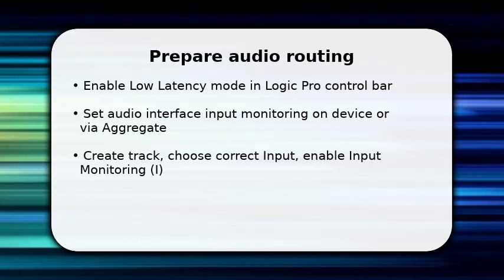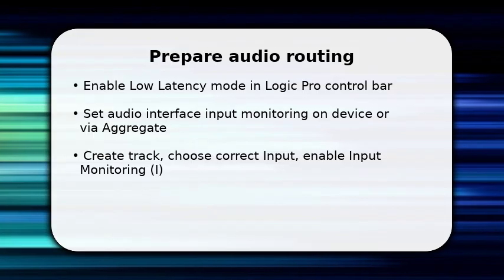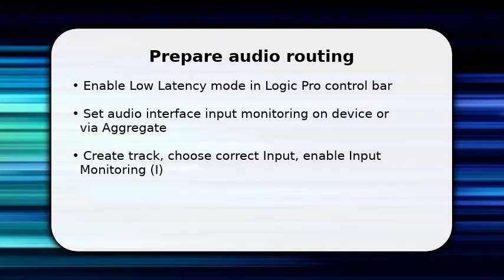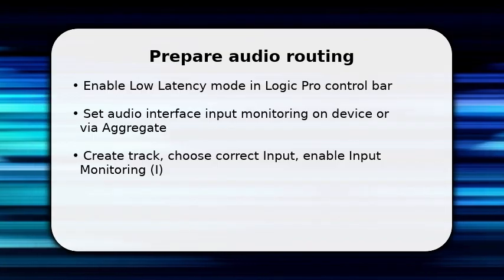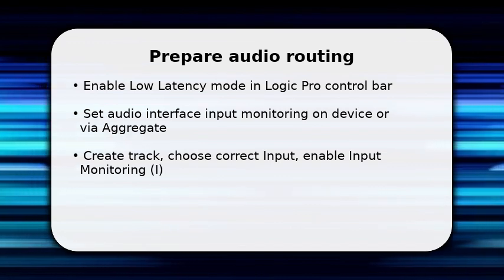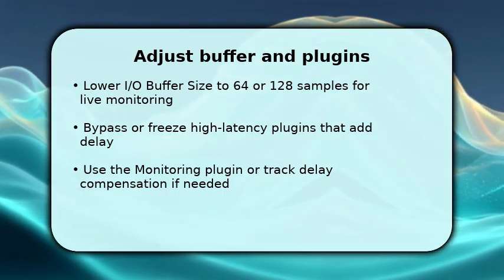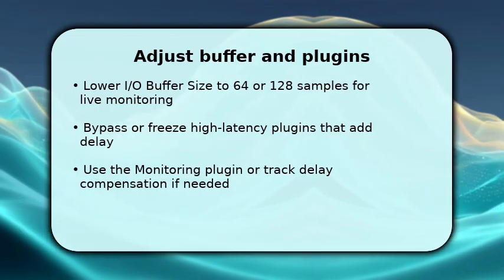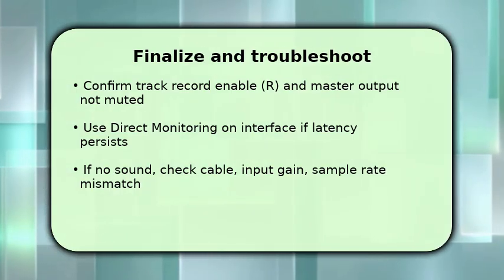How to Hear Yourself in Logic Pro (updated)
Discover the essential techniques for self-monitoring your speech clarity using Logic Pro. This video tutorial guides you through setting up microphone input, adjusting levels, and utilizing built-in recording features to hear yourself accurately while practicing or creating music.